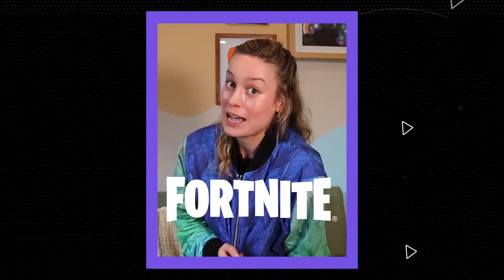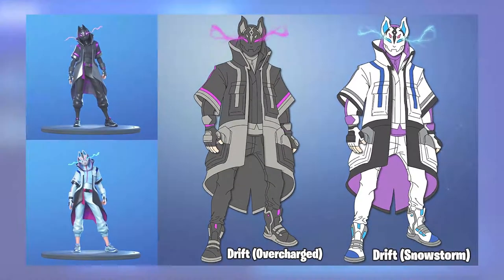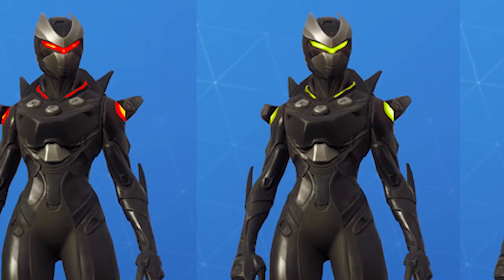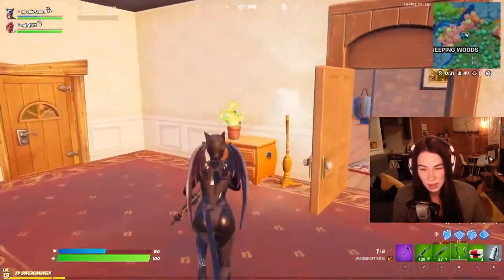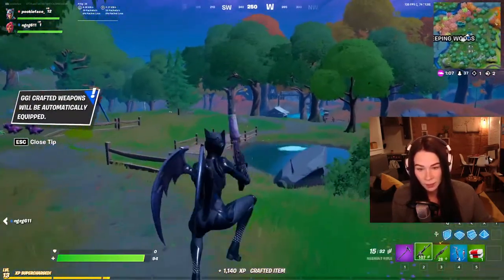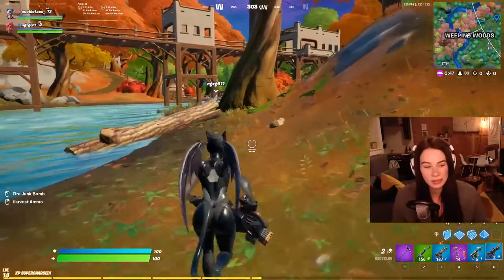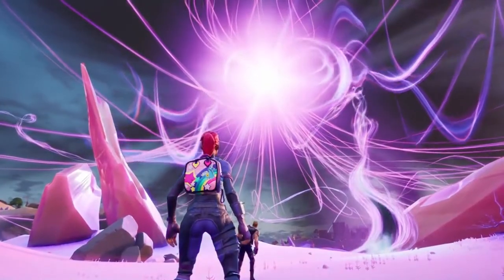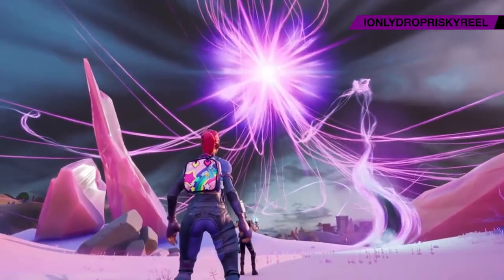Five Fortnite Skins that need Edit Styles | How the Zero Crisis Event Changed Fortnite's Lore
World of Fortnite - April 22, 2021